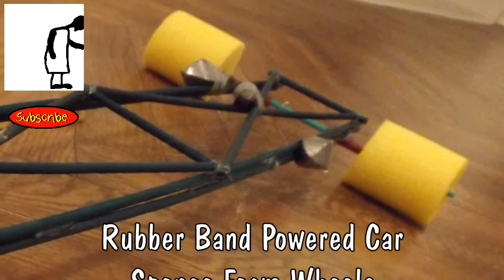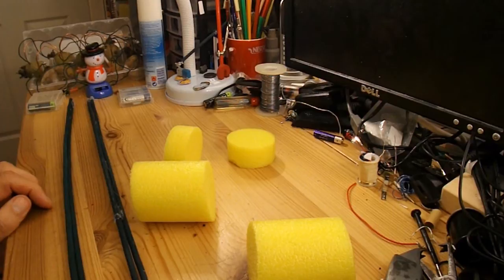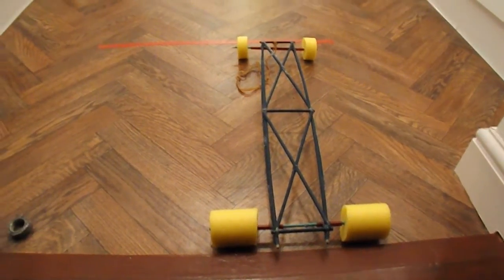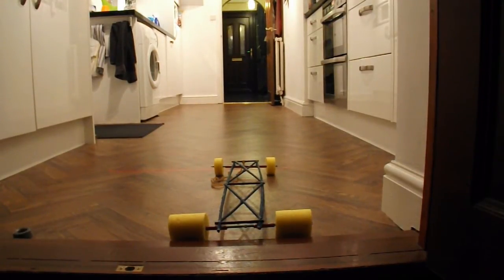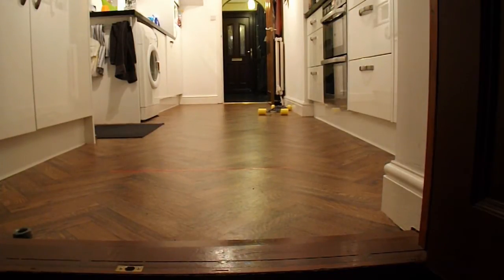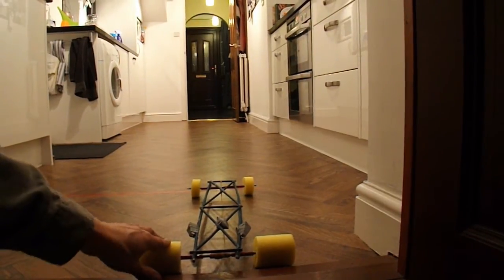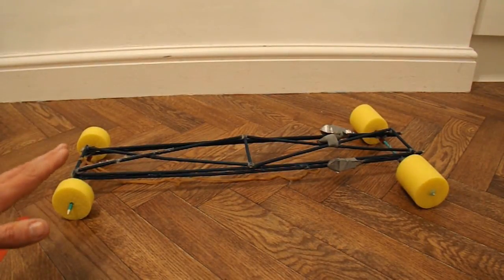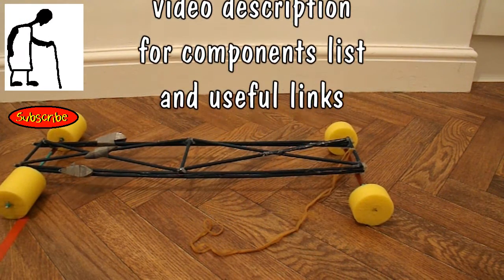Rubber Band Powered Car Sponge Wheels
Paige Des asked me to make an Elastic or Spring powered car to go 7-9 metres with sponge wheels. I don't really like the idea of sponge wheels, I tried them in Rubber Band Powered Car #12 and they were not very good, but I will use them as requested. I had to add lead weights to help the wheels grip.

The car managed about 9 metres. It would probably have gone much further with different wheels that allowed it to free wheel after the rubber band had finished. It seems to slow it down quickly at the end with the foam wheels and hardly free wheels at all.

I made a lightweight frame chassis using the flower canes with two for each side and then a sort of diamond cross shape to give it rigidity. The final chassis is about 24" long and 4" wide.
I used more flower canes for the axles.
I used drinking straws as the axle tubes.
The wheels are cut from a foam swimming aid (woggle).
The back wheels are about 3" wide.
The front wheels are about 1" wide
I put a little hot glue on the ends of the axle to help it grip the back wheels.
I needed 11 ounces of lead to weight the car down so the wheels could grip without spinning.

Main Components
Wheels cut from a swimming aid (woggle)
8 flower canes (previously I called these garden canes but I see the label says Flower Canes) Mine are 24" long or 60cm
2 Drinking straws
Hot glue
Rubber bands

Main Tools
Hot Glue Gun
Scissors
Cutters
Pencil sharpener